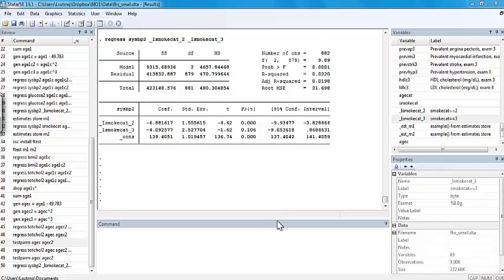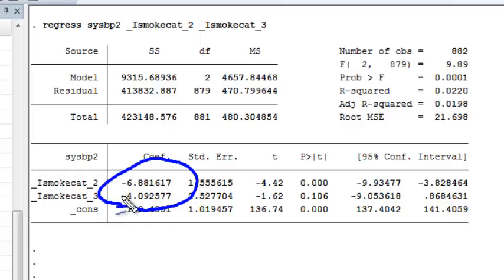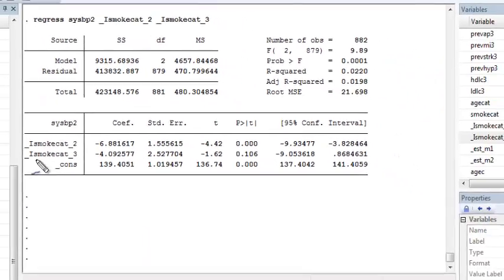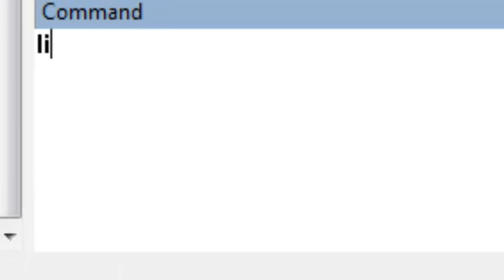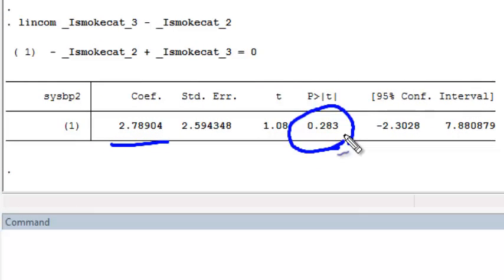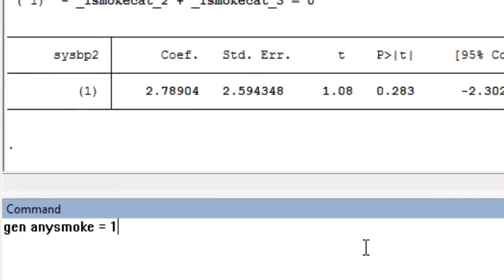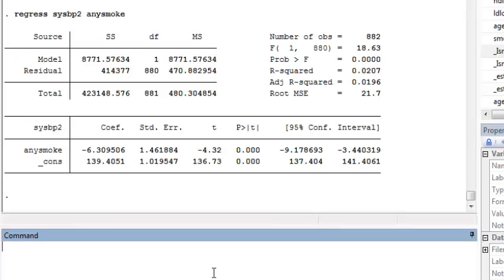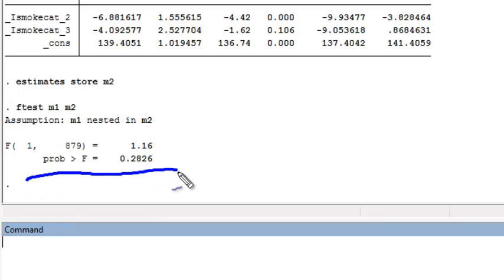Collapsing categories of categorical variable in Stata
Compare nested models with collapsed categories in Stata.